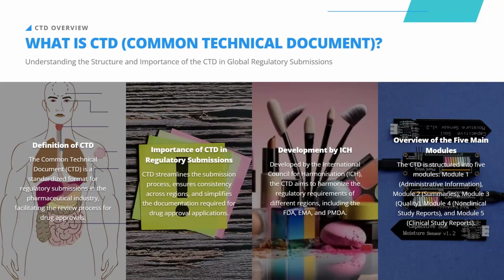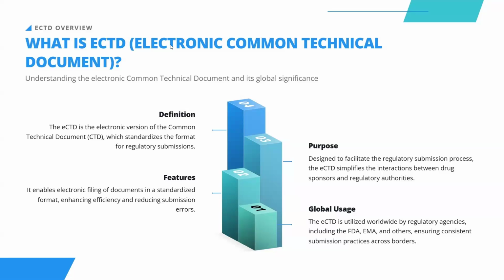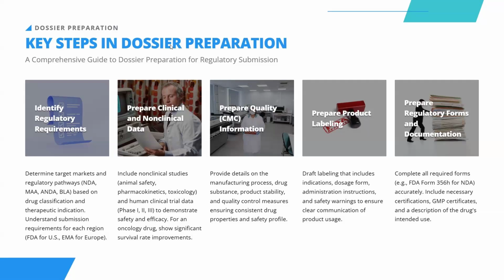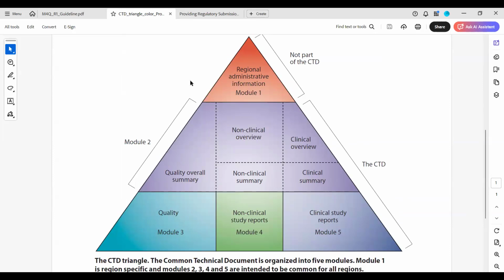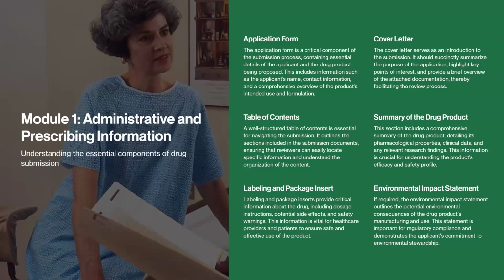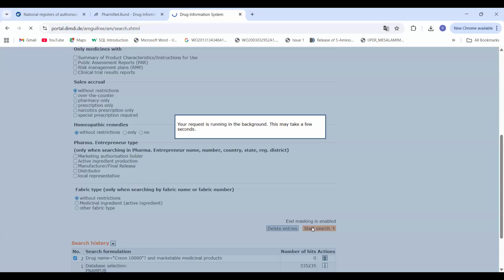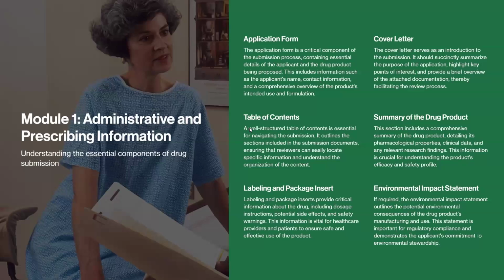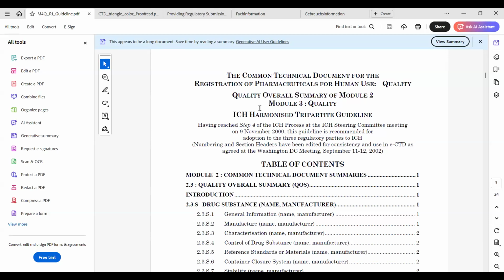M07 Diploma in Regulatory Affairs July 2025 | Post approval & regulatory maintenance | Priyanshi